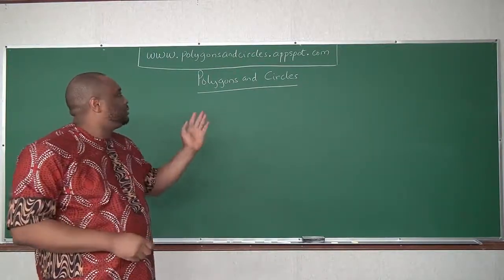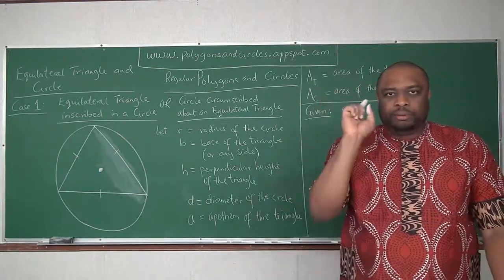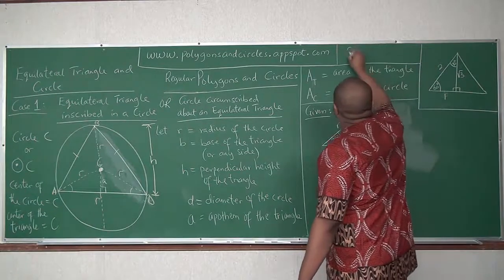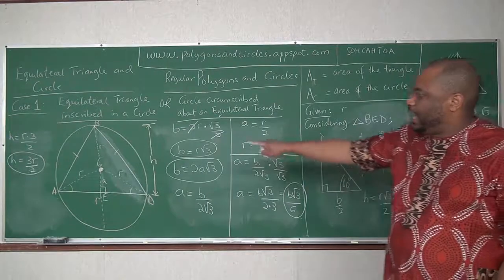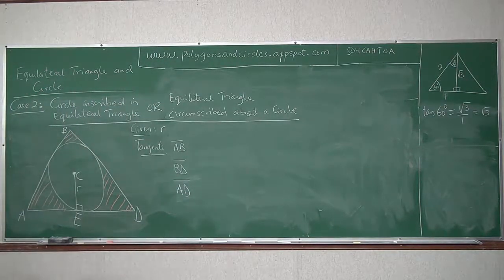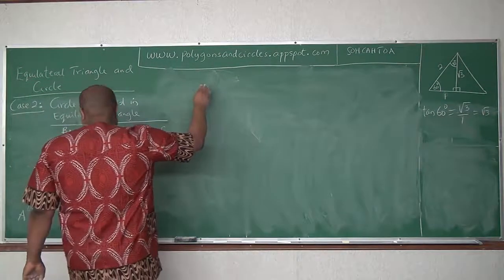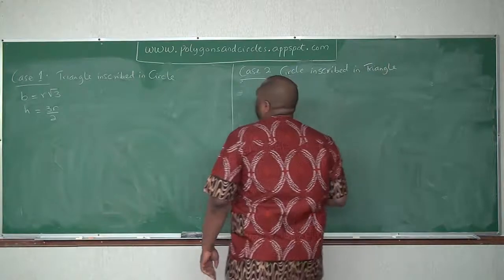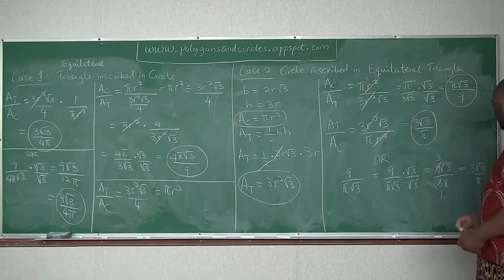Equilateral Triangle and Circle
Simplified explanations of a triangle inscribed in a circle (or a circle circumscribed about a triangle) and of a circle inscribed in a triangle (or a triangle circumscribed about a circle).